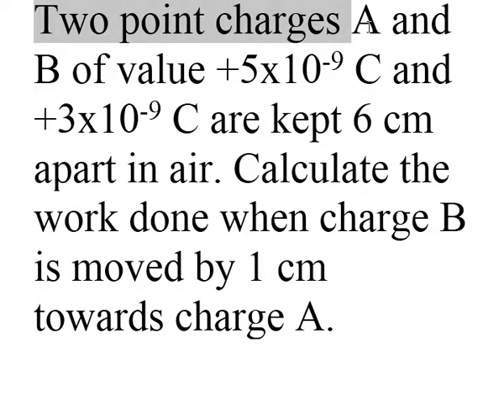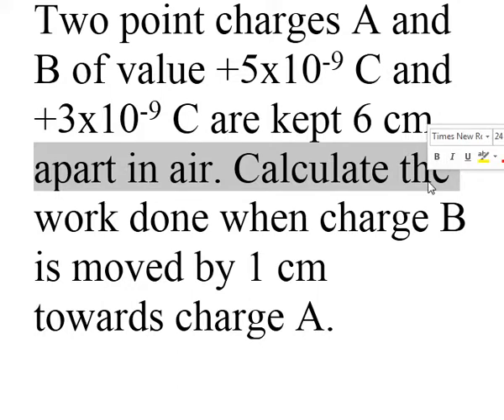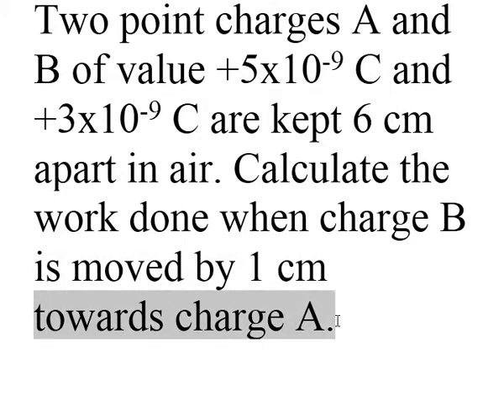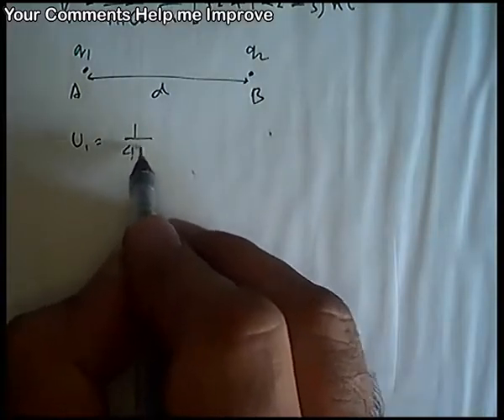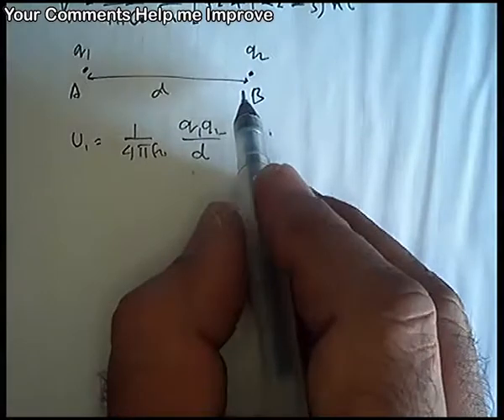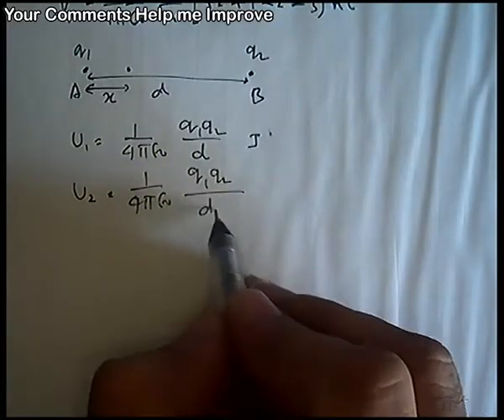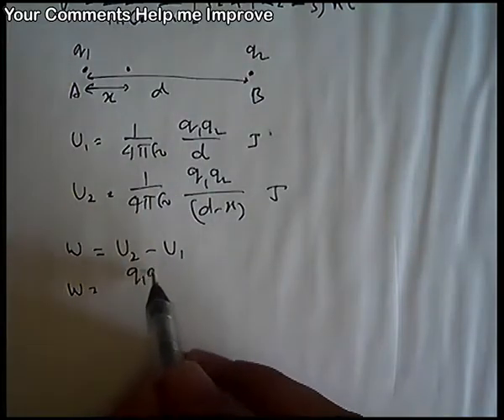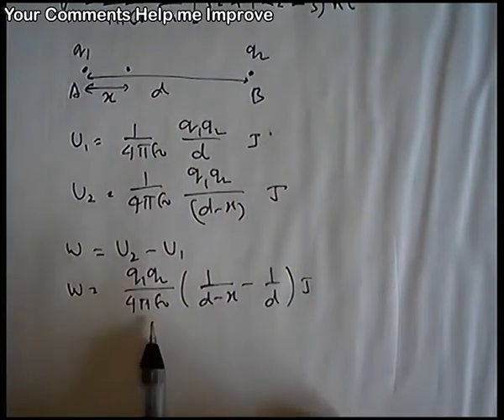Work done in moving one of two charge in a pair